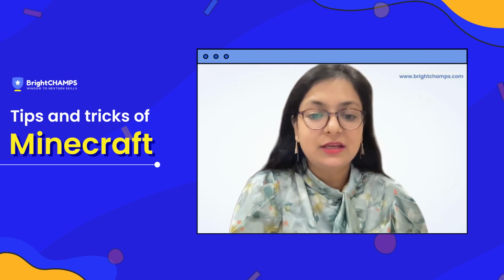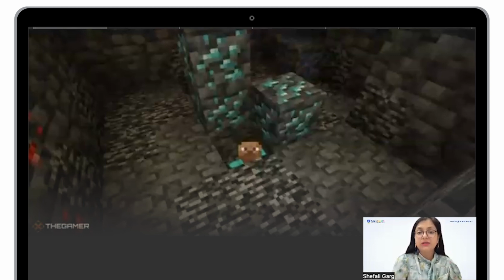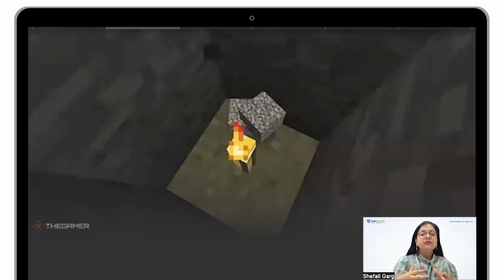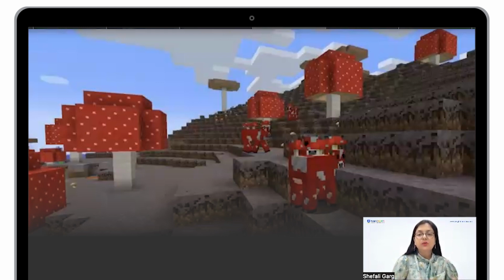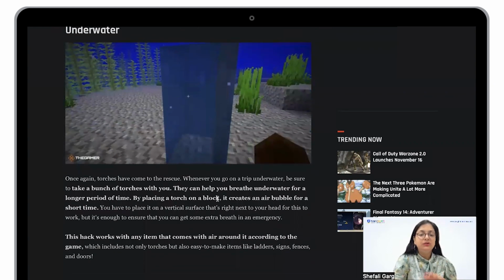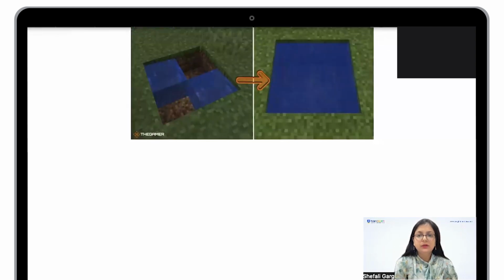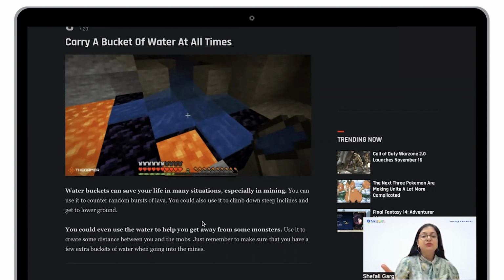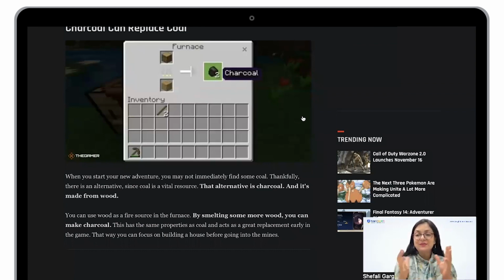Learn the Best Minecraft Tips and Tricks to Dominate the Game in 2022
Champs, let's get started on our game development journey with a fun and interesting Minecraft project!

👉In this tutorial we have discussed the most important tips and tricks which is helpful for the new beginners and when the player playing in survival mode and when creating your new world.
Learn how to make everything from the background to the sprite with very simple steps. Once you are through the process, customize the game to your liking.

📌Chapters:
00:00 - Introduction

📌About BrightChamps: We deeply believe in nurturing the hidden potential which kids innately have. Our adeptly crafted programs complement the school curriculum to fuel the latent talents of your children and groom them towards future success in alignment with their natural abilities and inclinations.

In this fast-changing world, we arm your kids with the most desired skills of the next generation, an extra edge a competitive edge to succeed in their predilected field. We envisage your kids to be the next technology leaders, innovators, artists, entrepreneurs and scientists of tomorrow.

SIMILAR SEARCHES:

how to build a house in minecraft for beginners
how to build a house in minecraft with wood
how to play minecraft with friends for free in android
how to play minecraft with friends for free java
how to play minecraft with friends for free ps4
how to play minecraft with friends for free on pc
how to play minecraft with friends on pc
how to play minecraft with friends without sign in
how to make piston door in minecraft with string
Learn to make a Piston Door in Minecraft 2022 tutorial
Learn to make a Piston Door in Minecraft 2022
how to make minecraft piston door 2022 tutorial
how to make a piston door minecraft tutorial 2022
making a piston door in minecraft 2022 tutorial
piston door tutorial in minecraft 2022
How to make a Piston Door in Minecraft 2022
How to make a Piston Door in Minecraft 2022 Tutorial